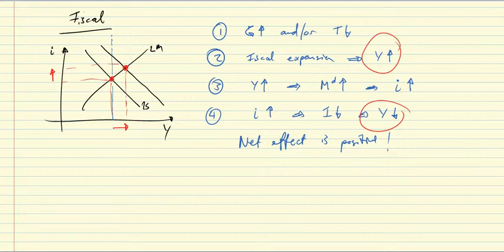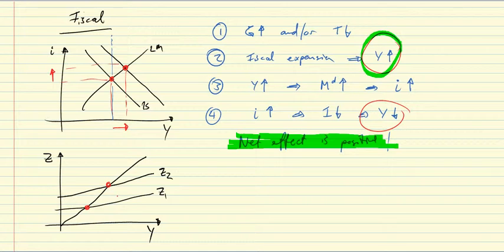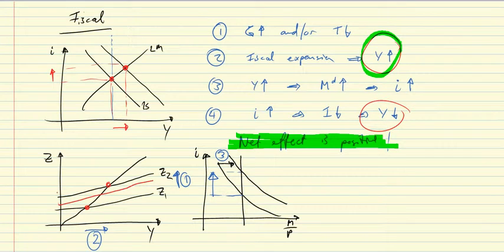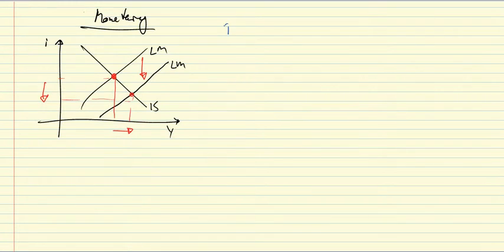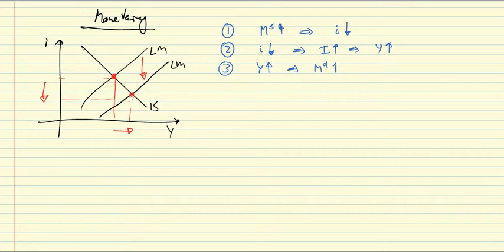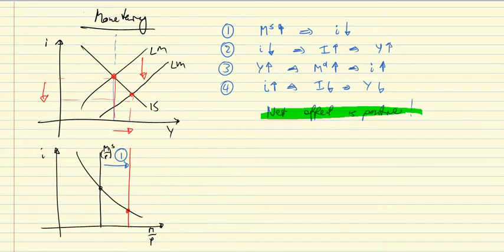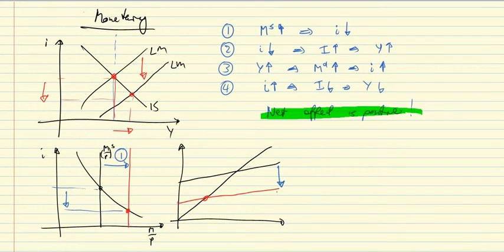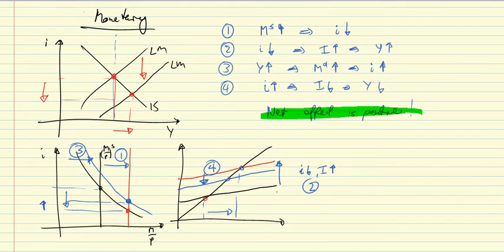Insurance Policy 2016